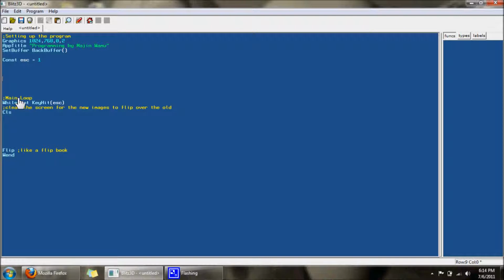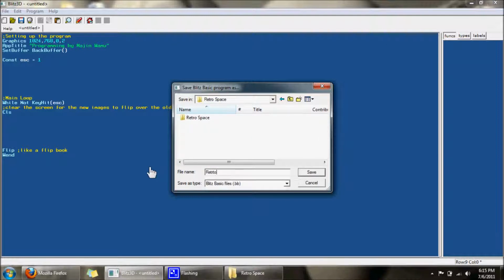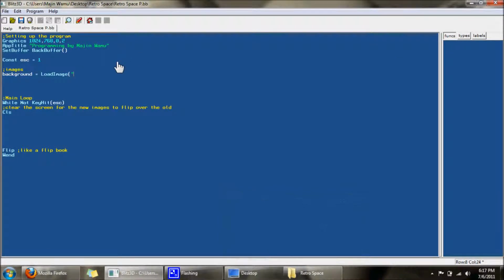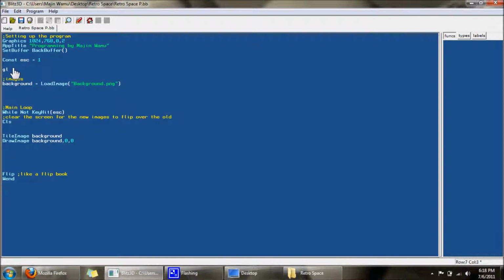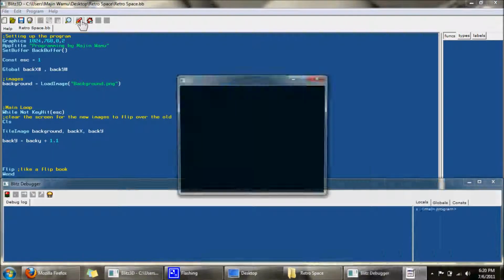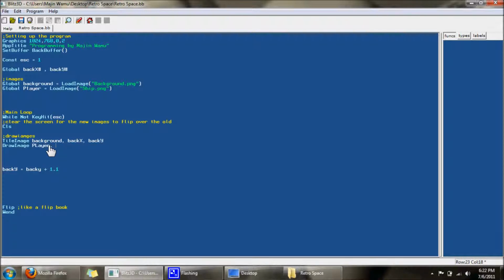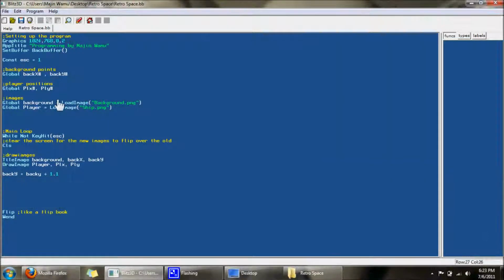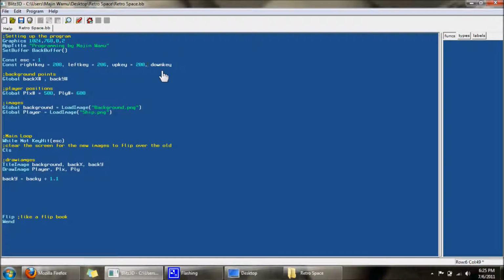Blitz Basic Tutorials Part 6 (Let's Make a Video Game Part 1)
First Uploaded on Jul 6, 2011
In this video we learn how to:
create an endless tiled background
move the background
display a player ship
move the player's ship using the keyboard

These tutorials are going to start off really quick but ill go more in depth when we get into the tougher topics